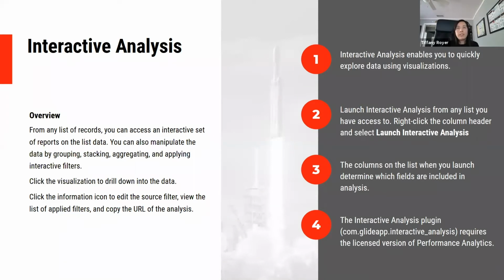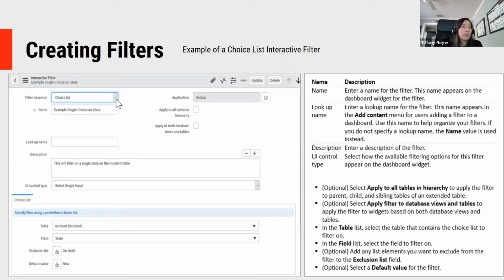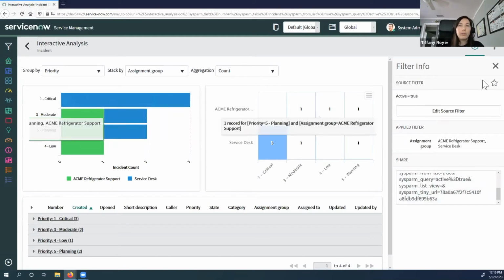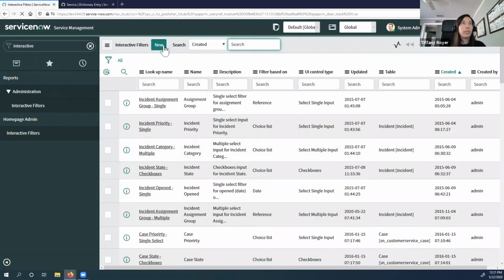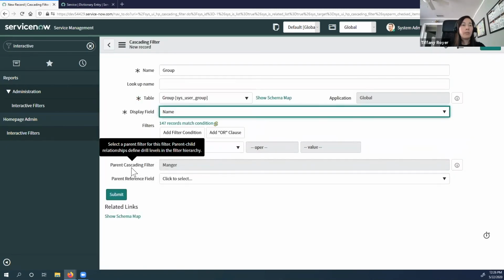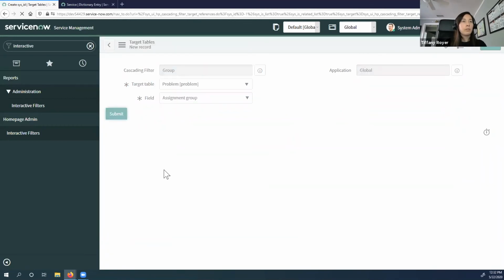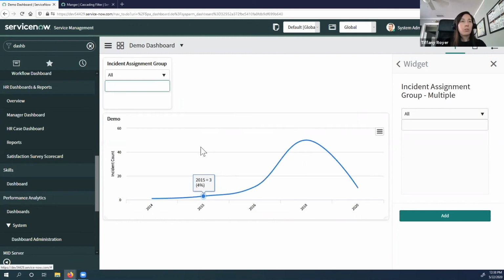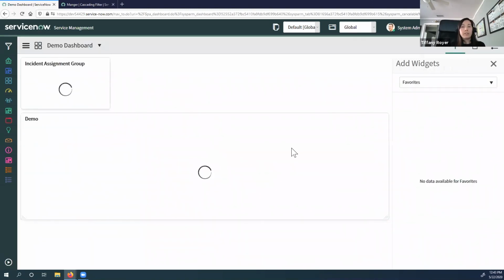How To Use Interactive Analysis + Filter Data in ServiceNow | Pharicode On Air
In this webinar, we dive into the capabilities of Interactive Analysis within ServiceNow.

Learn how to:
• Launch Interactive Analysis
• Quickly explore data using visualizations on-the-fly
• Apply Interactive Filters to easily view the data most important to you

Pharicode On Air is a series of webinars presented by ServiceNow and Microsoft experts. View more sessions

Pharicode, LLC provides cutting-edge technology services, managed services, and staff augmentation to federal, state, and local government organizations. As the trusted partner for federal agencies, Pharicode is proud to be a ServiceNow Premier Partner, Microsoft Gold Partner, and more.